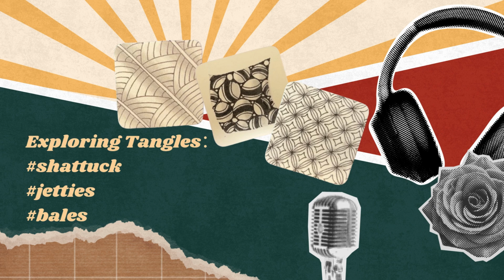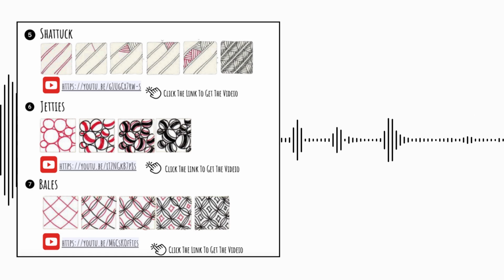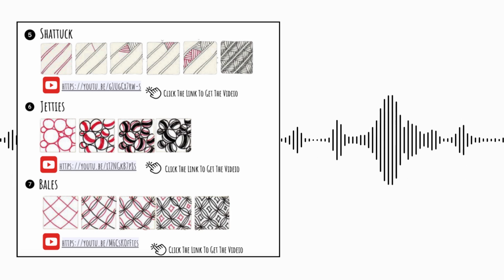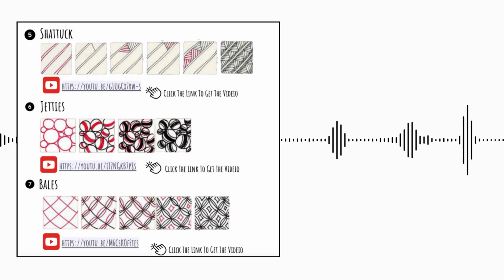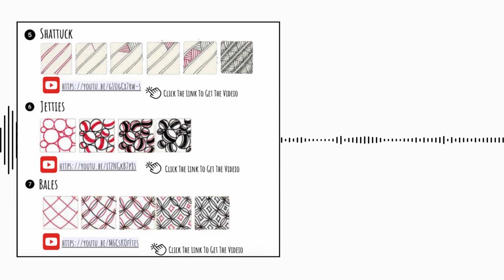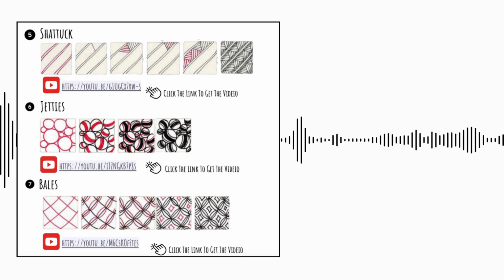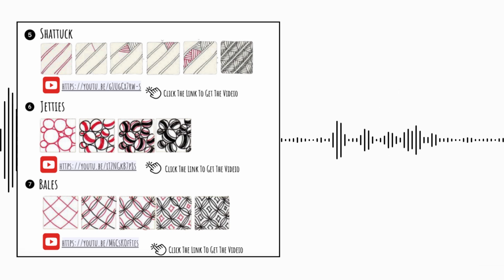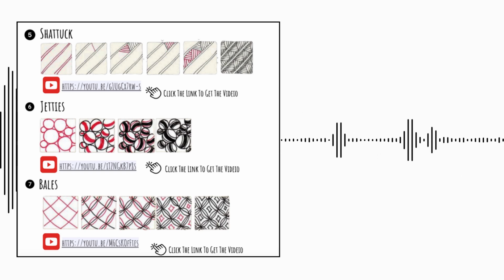Zentangle Podcast 4_Exploring Tangles: shattuck, jetties & bales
In this episode, we dive into the world of Zentangle, exploring four beautiful and meditative patterns: Shattuck, Jetties & Bales. Each pattern introduces essential Zentangle techniques, such as aura lines, layering, and shading, helping you build confidence and creativity in your practice.

🖊️ Whether you’re a beginner or an experienced tangler, this session will guide you step by step in mastering these foundational patterns. Let’s relax, create, and enjoy the Zentangle journey together!